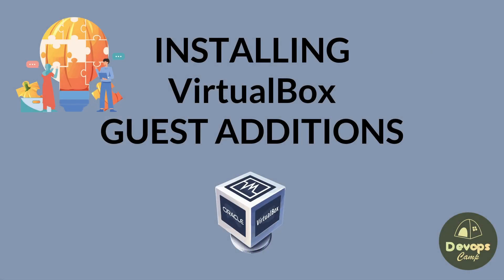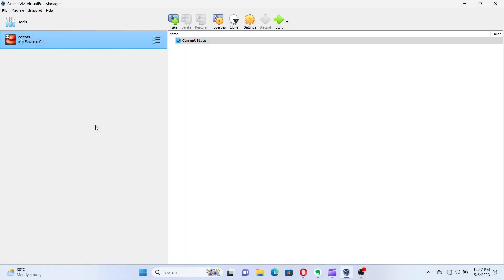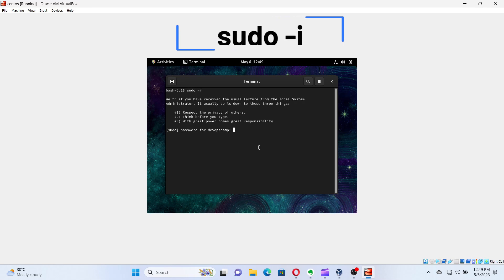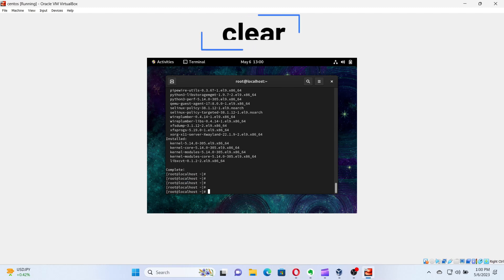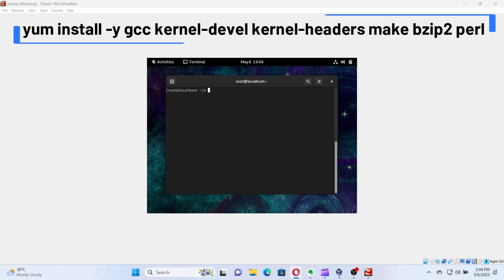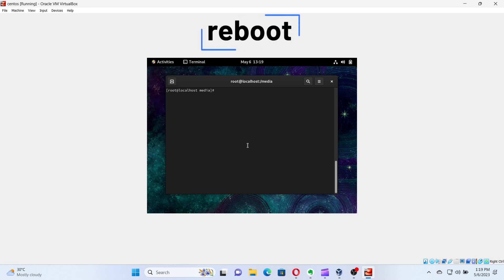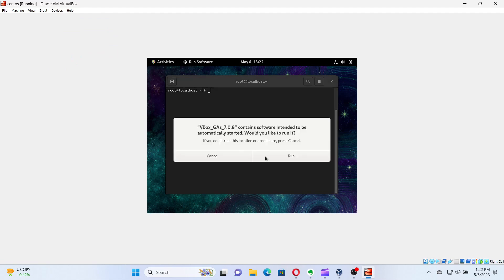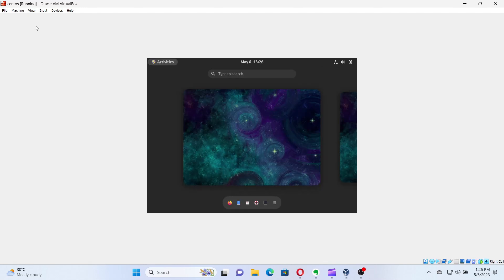How to Install VirtualBox Guest Additions [2024]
Welcome to DevOpsCamp! This is the next video of the Linux Essentials Video Series. In this video, we will walk you through the Installing of VirtualBox Guest Additions to solve the Graphical Issues of the VirtualBox.